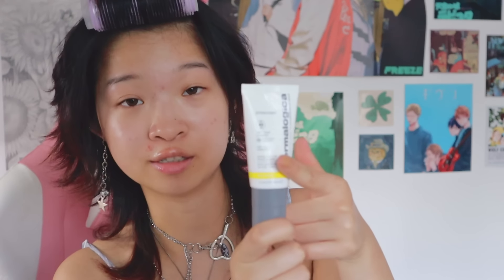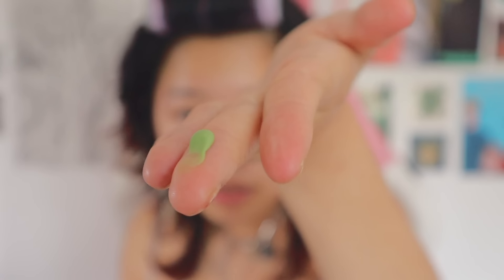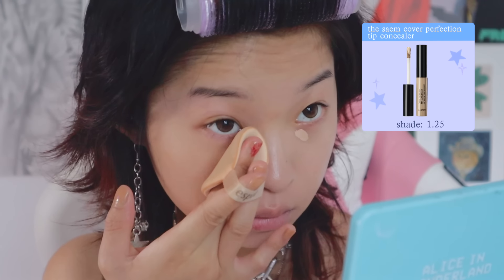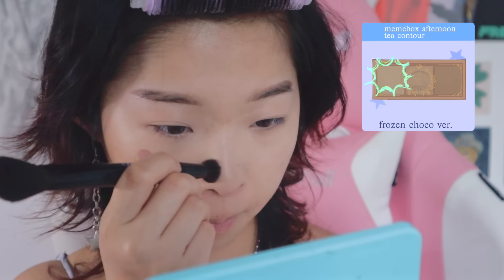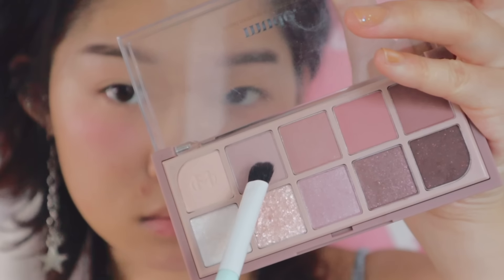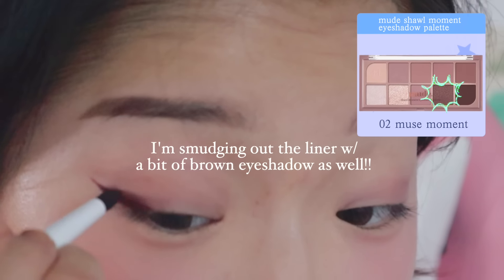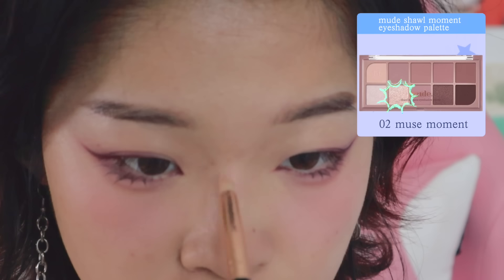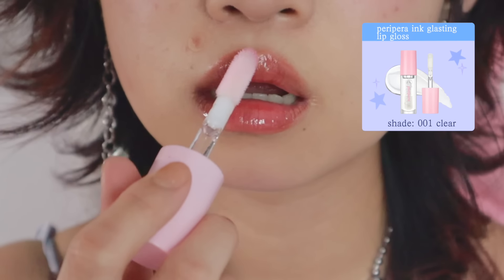everyday douyin makeup routine ☆.｡.:*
an updated everyday(ish) douyin/xiaohongshu inspired makeup routine!!

hi y'all today I am doin an updated makeup routine :D this is the look I do when I have more time to do my makeup but I don't wanna do a super extravagant eye look (like my other douyin makeup vid)!! I encourage u to modify any of the steps to better suit ur own features cuz that's what I always do when I follow makeup tuts lolol, and pls lmk if there are any makeup looks u wanna see from me! :)

- Rui (*ᴗ͈ˬᴗ͈)ꕤ*.ﾟ

ʚɞ ⁺˖ ⸝⸝

intro: [ᴅᴀɴɪ.ʜᴢ] NewJeans (뉴진스) - OMG (ver. lo-fi)

1) What do you use to edit?
 Procreate to draw the graphics & Final Cut Pro X for the video!
2) What camera do you use?
Canon EOS M50 or Canon G7X Mark II!
3) How old are you?
 18
4) What's your ethnicity?
A: I'm Chinese :)